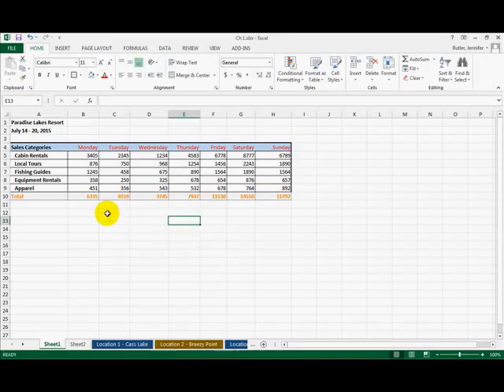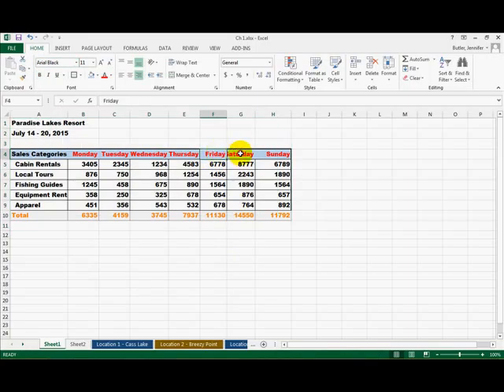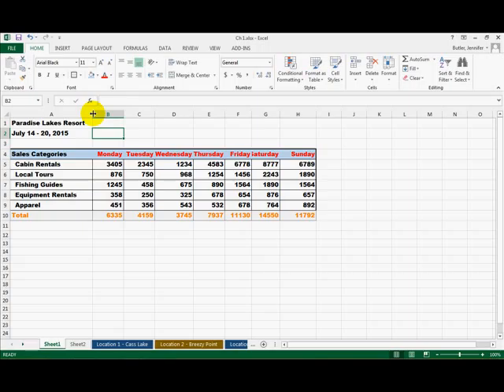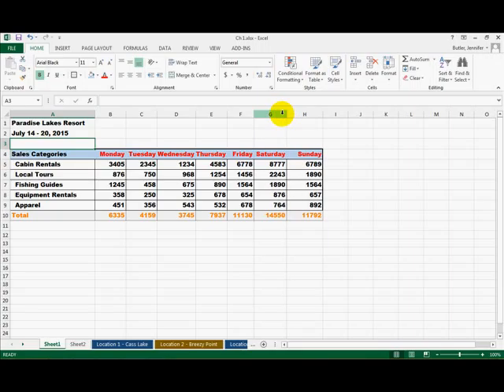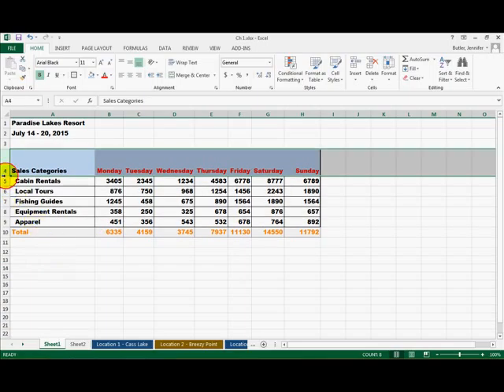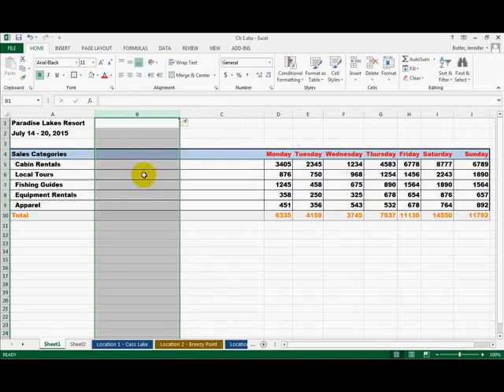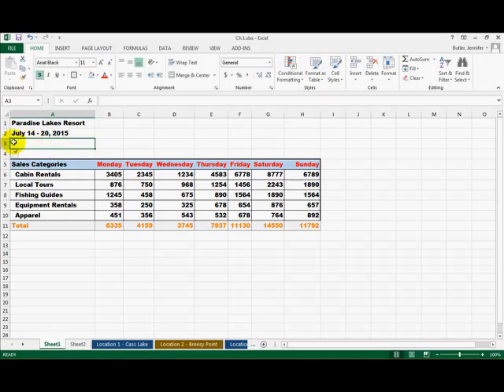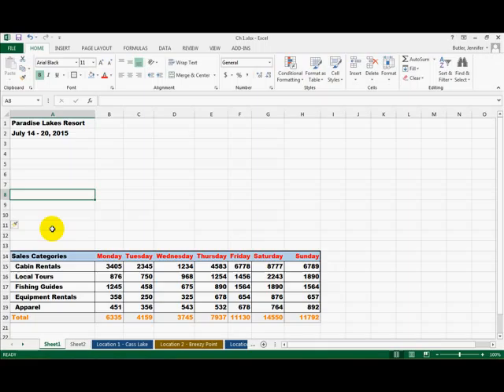CET3533Ch1 5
Excel Tutorial - resize, insert, and delete rows and columns